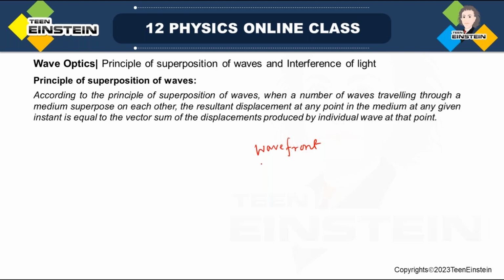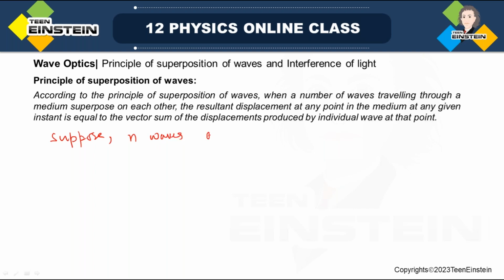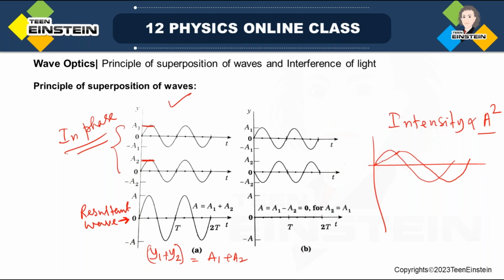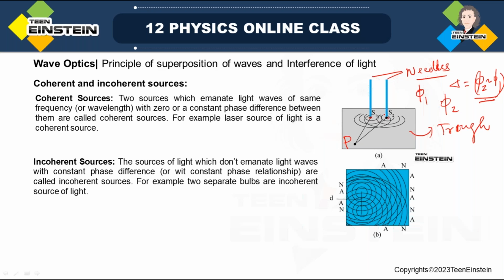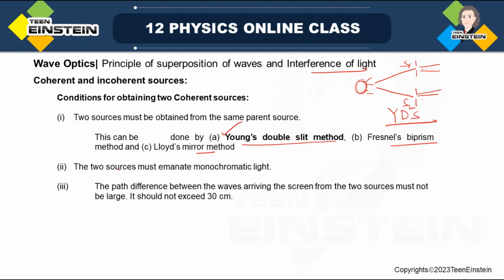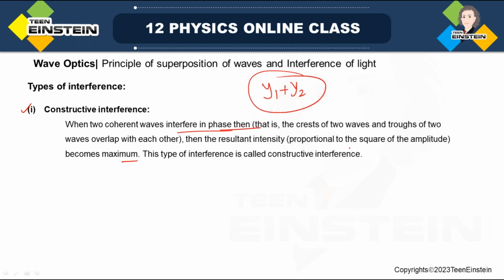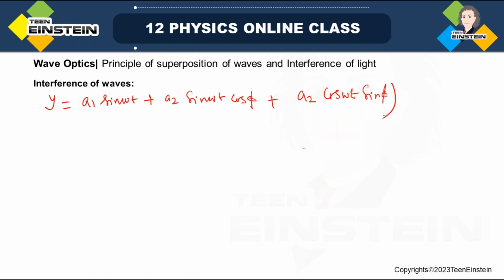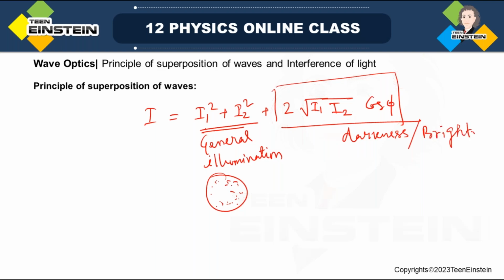TeenEinstein| Interference of light| Young's double slit experiment| Principle| superposition |waves